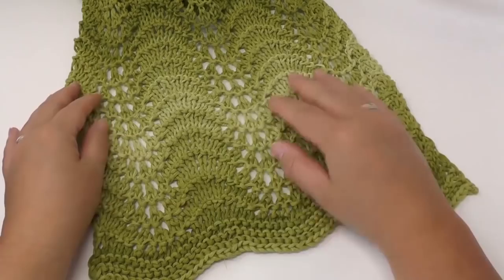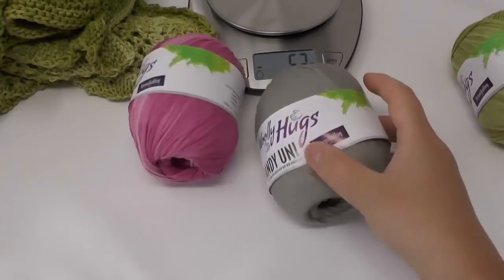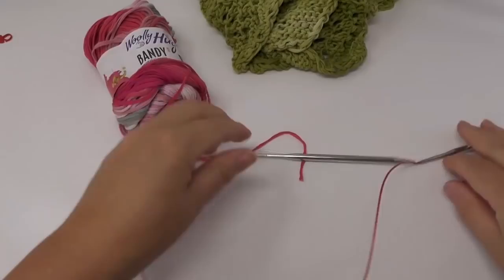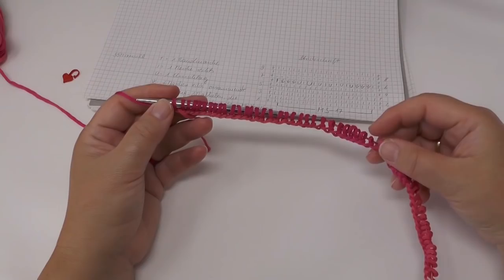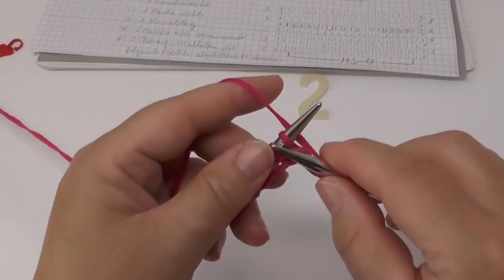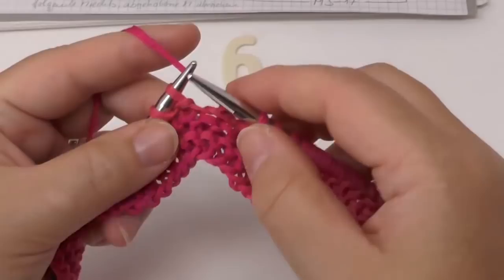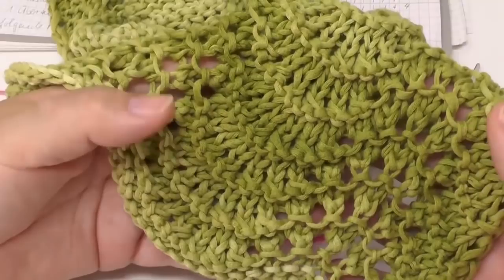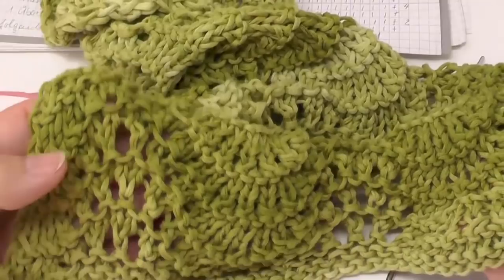Scarf PEACOCK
VeronikaHug.com